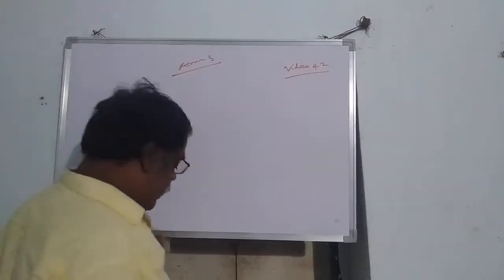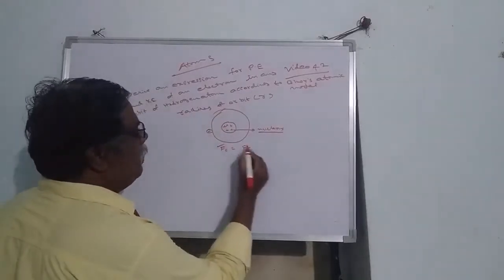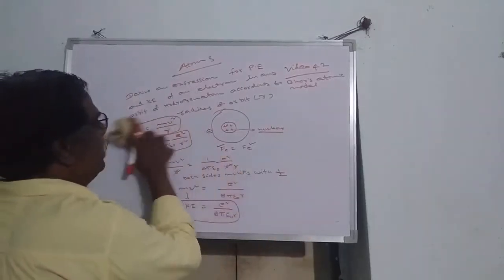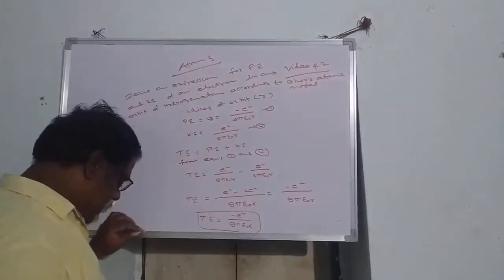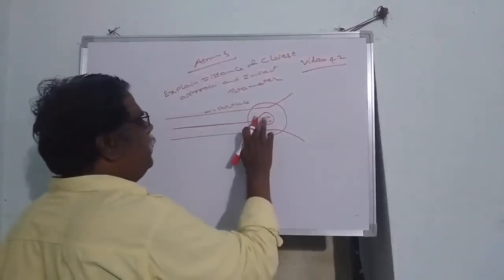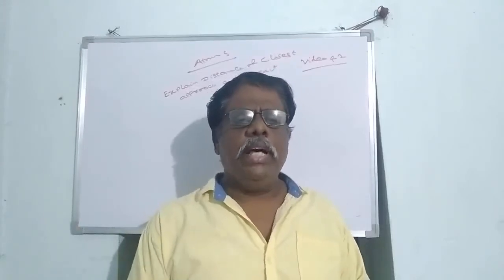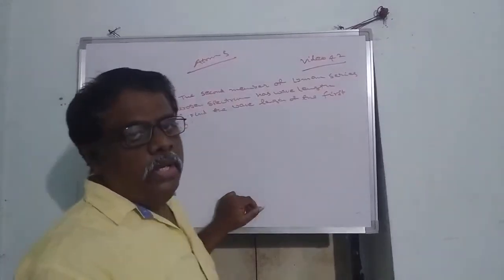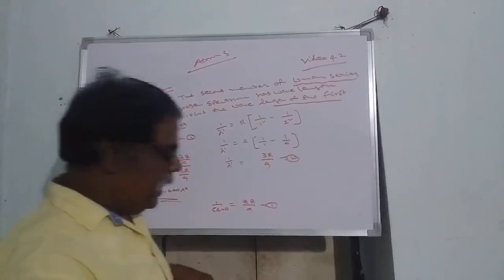Physics Online Class-Video 42B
Physics Online Class-Atoms